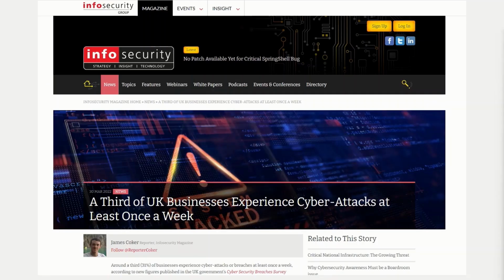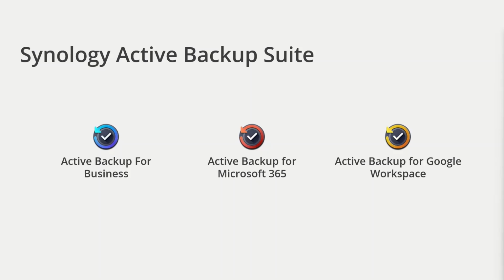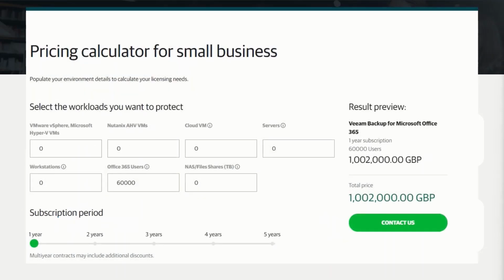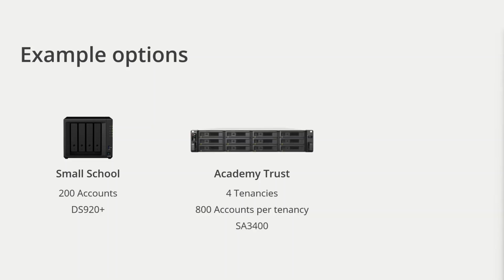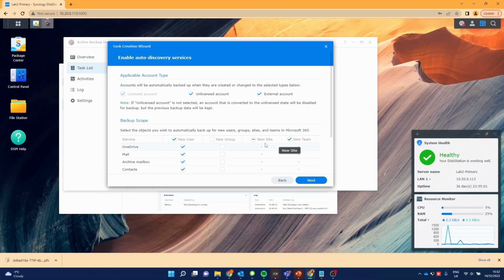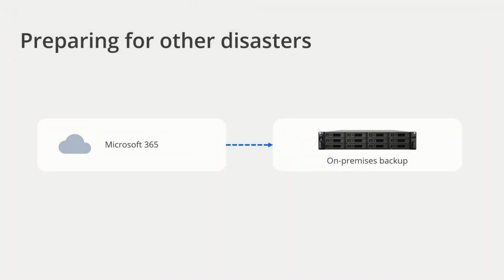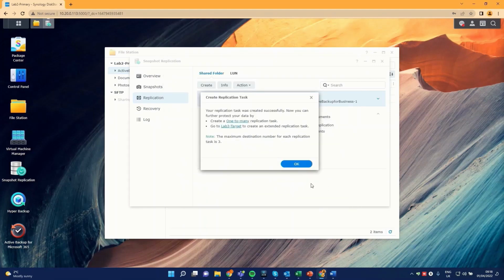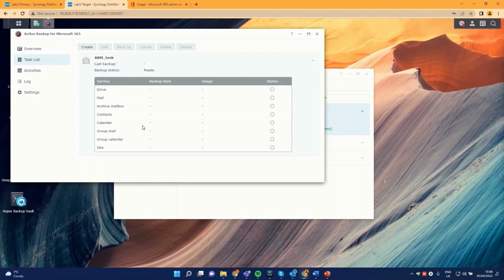Learn how to Protect your Businesses Microsoft 365 with Synology Active Backup | Synology Webinar UK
The past year has seen a huge influx of companies and organisations moving to cloud-based systems, and a common misconception of these services is that they don't need backing up. This is where Synology's Active Backup for Microsoft 365 comes in, allowing a solution that is not only scalable but also vastly cheaper than other cloud backup solutions. Join James as we look at how to spec out, set up, backup, restore and control your Microsoft 365 account, all through our centralised management console.